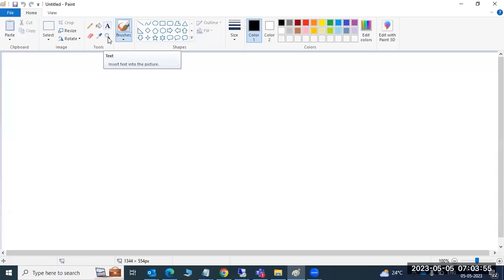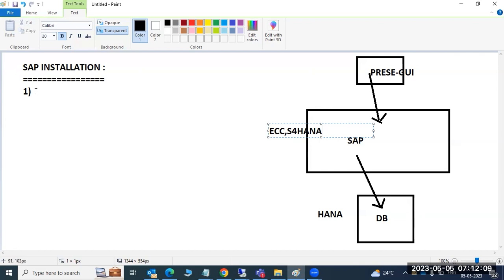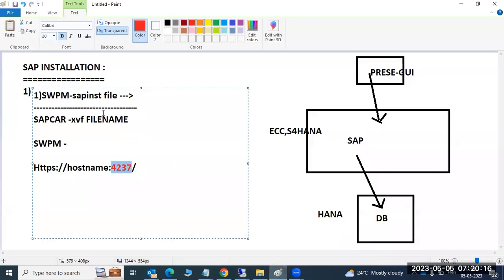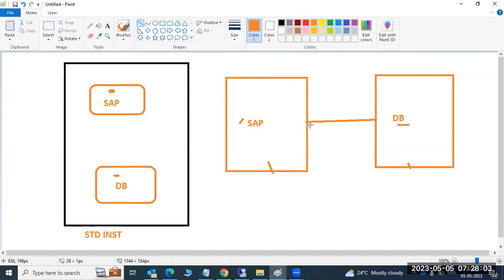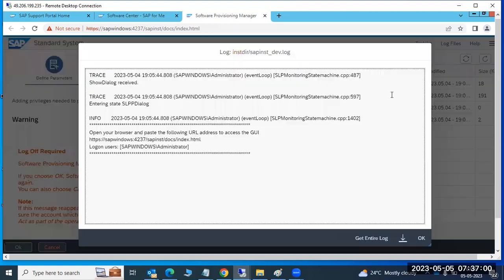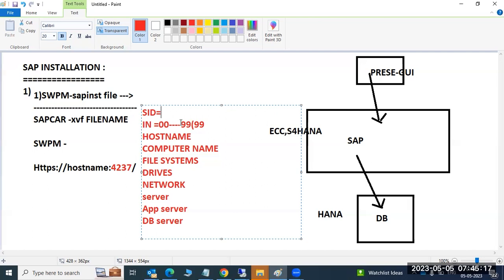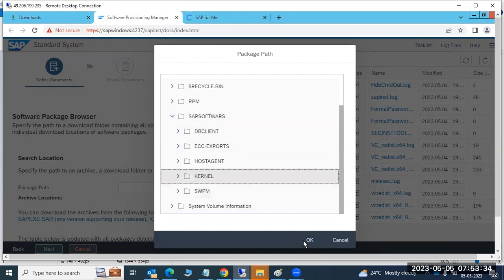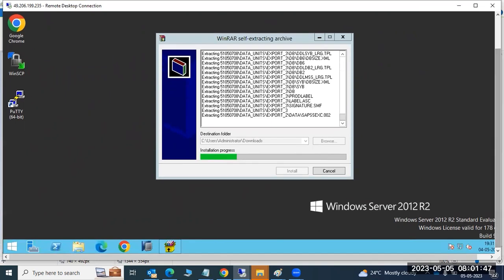SAP BASIS - SAP ECC 6.0 EHP8 Installation on HANA 2.0 (Session 1)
SAP ECC 6.0 EHP8 installation